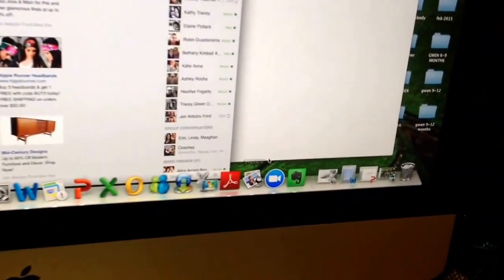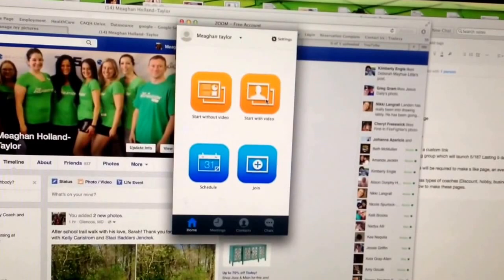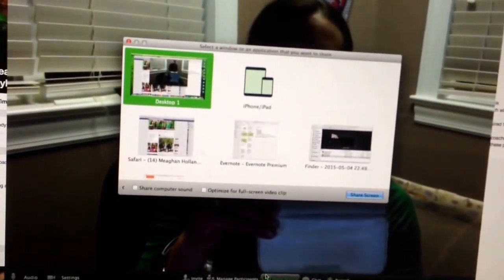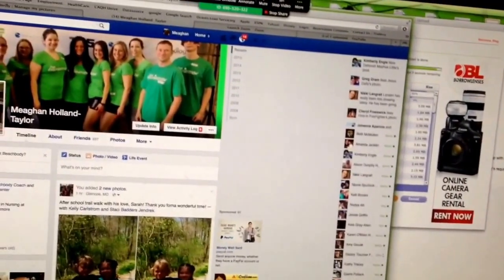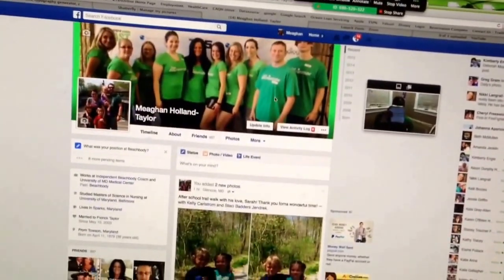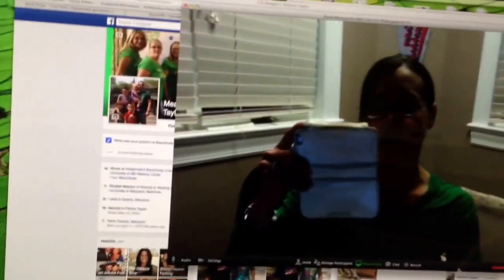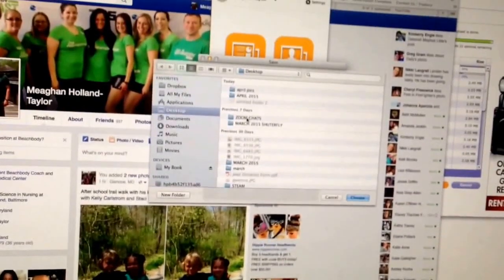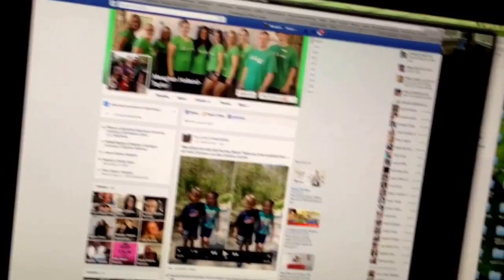New Coach Training: How to Screen Share with Zoom!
Helps new coaches learn how to screen share their desktop to teach others.